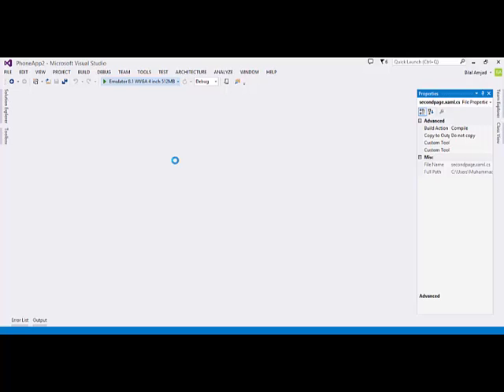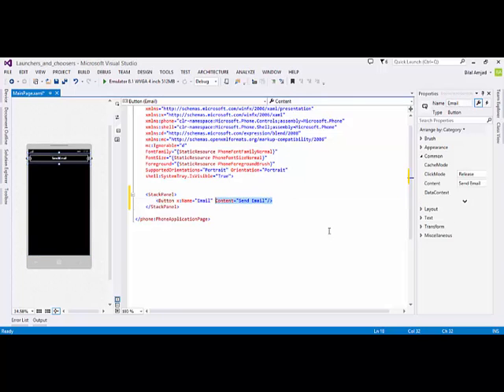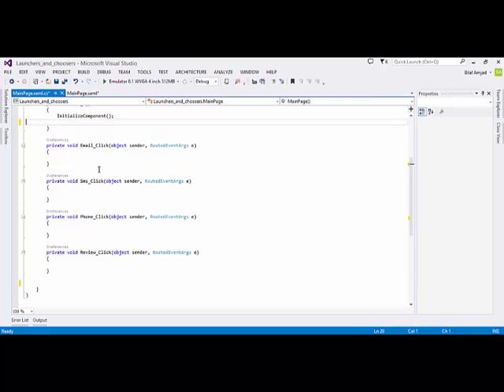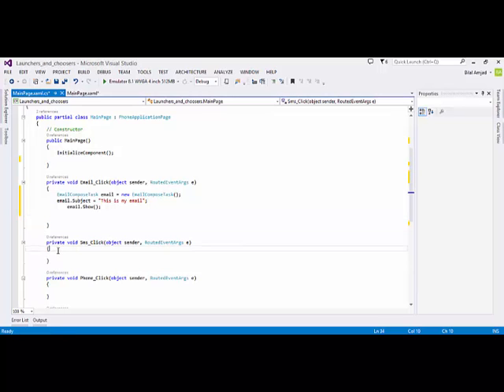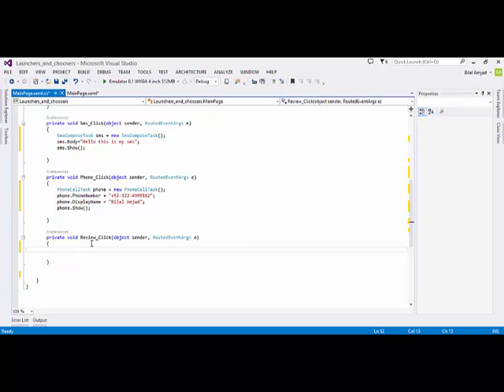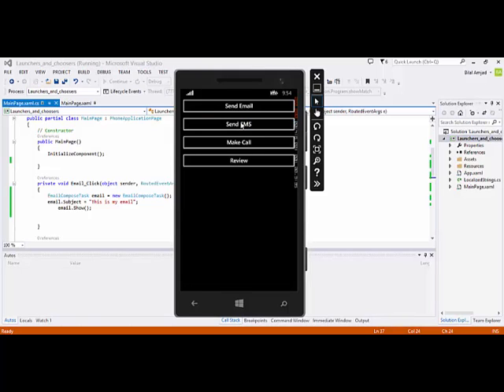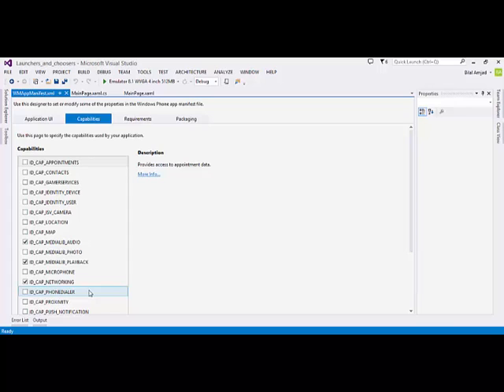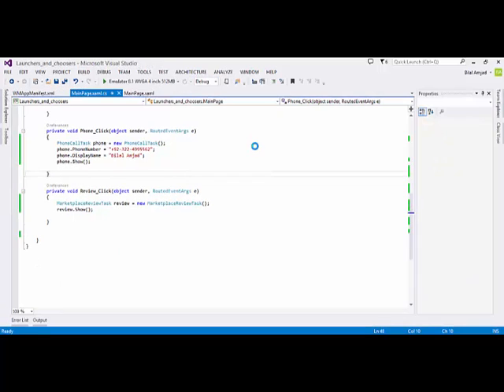Launchers and Choosers in Windows Phone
Sending Email, SMS, making calls and giving reviews to the applications are very useful and common controls which you will find in different application. These controls are also known as Launchers & Choosers and are available in the name space Microsoft.Phone.Tasks.